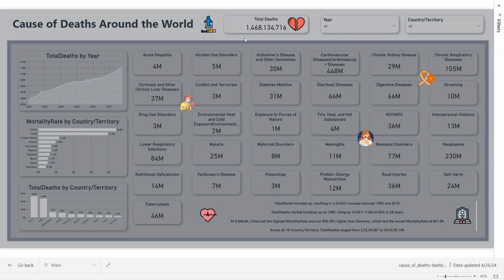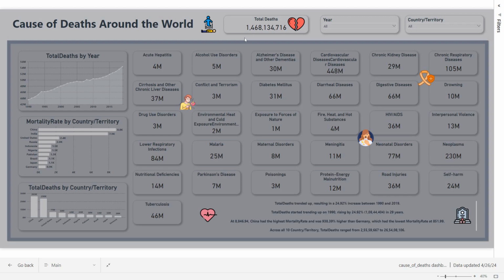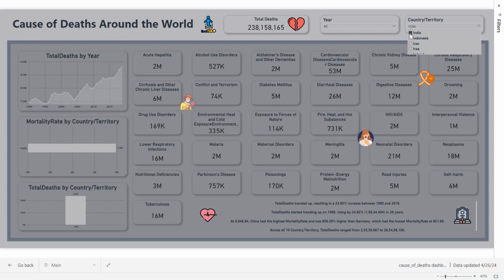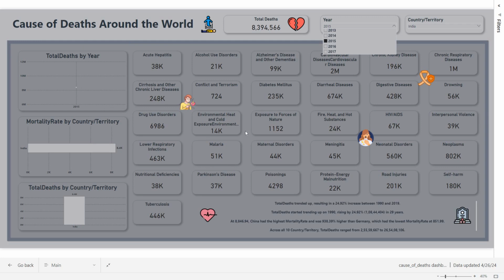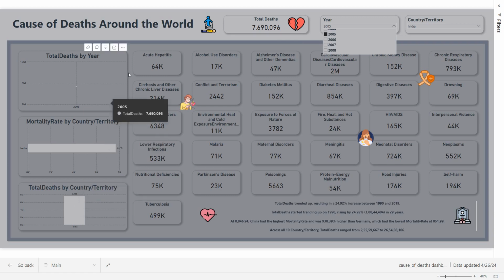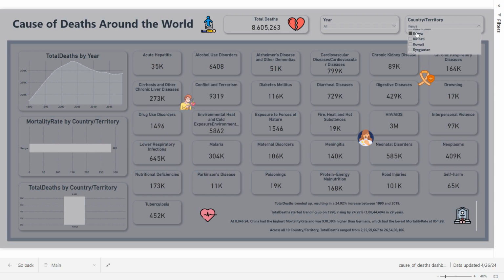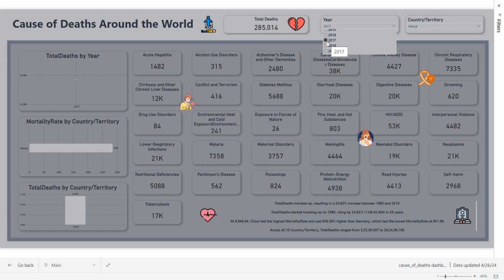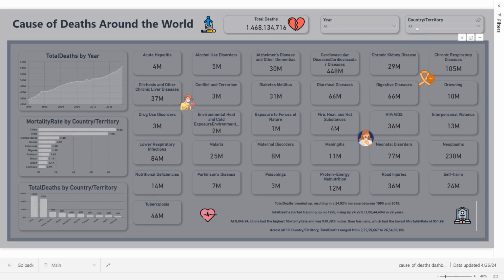Cause of Deaths Around the World dashboard on Power BI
📊 Excited to share the launch of my latest project: the Cause of Deaths Around the World dashboard on Power BI! , and find the dataset and PBIX file on GitHub

Key Insights:
📈 Line chart: TotalDeaths by Year
📊 Clustered bar chart: MortalityRate by Country/Territory
📊 Clustered column chart: TotalDeaths by Country/Territory

Narration:
📈 TotalDeaths trended up, resulting in a 24.92% increase between 1990 and 2019.
📈 TotalDeaths started trending up in 1990, rising by 24.92% (1,08,44,404) in 29 years.
📊 At 8,846.94, China had the highest MortalityRate, 938.39% higher than Germany, which had the lowest MortalityRate at 851.99.
🌍 Across all 10 Country/Territory, TotalDeaths ranged from 2,55,59,667 to 26,54,08,106.

Features:
🔍 Slicer to filter based on year, country/territory
💡 DAX function for mortality rate:
MortalityRate = DIVIDE([TotalDeaths], COUNTROWS(cause_of_deaths) * 1000, 0)

Explore the data and uncover insights into global causes of deaths! DataVisualization PowerBI PublicHealth cricketanalytics DataAnalysis PowerBI Talks LinkedIn LinkedIn Skill Pages LinkedIn Learning LinkedIn Guide to Networking LinkedIn News India Microsoft